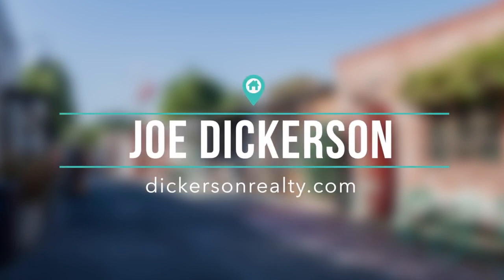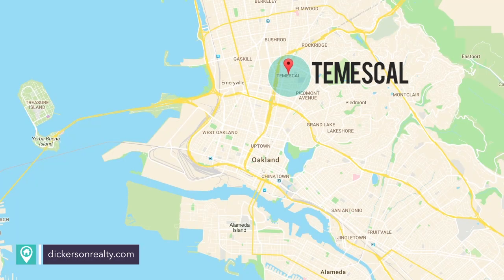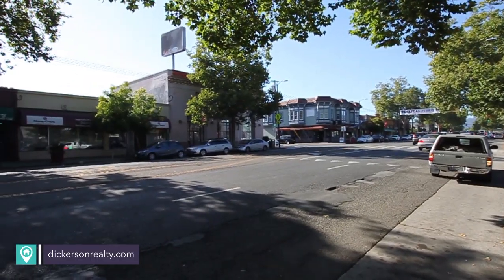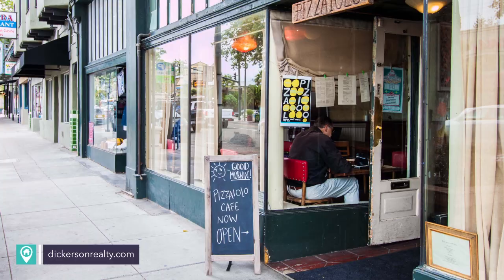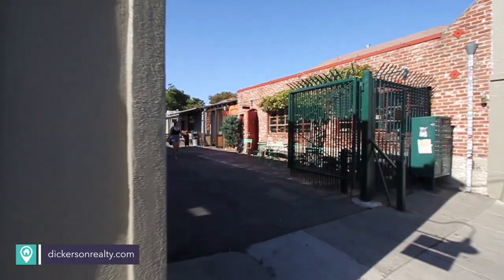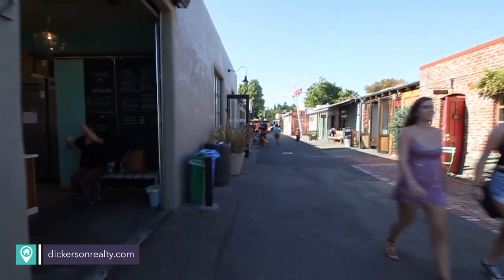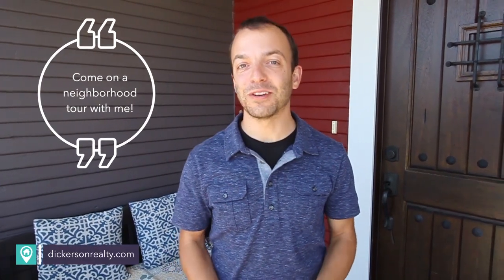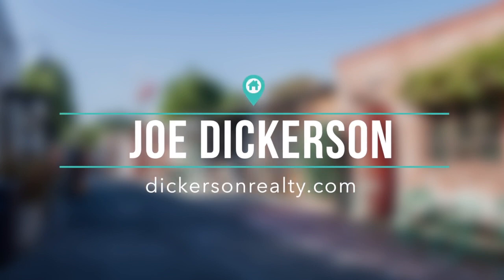Neighborhood Tour of Temescal in Oakland, East Bay, California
Temescal is one of Oakland's oldest neighborhoods and has also blossomed into one of it's trendiest areas.

Anchored by the Telegraph Avenue shopping area, Temescal is home to some of the highest rated restaurants in Oakland. Here you'll also find Temescal Alley, home to great coffee, hipster ice cream, and a neat succulent shop.

The homes in this area include charming bungalows and craftsman style homes. Rockridge and MacArthur BART stations are also nearby, making commutes to San Francisco a breeze.

If you'd like to see more, let me know! I specialize in Oakland and East Bay real estate and would be happy to take you on a neighborhood tour anytime.

We can grab coffee, chat, drive around various neighborhoods, and even see a few homes.